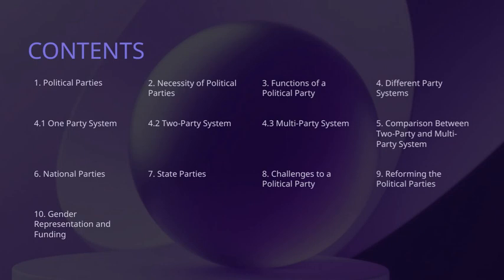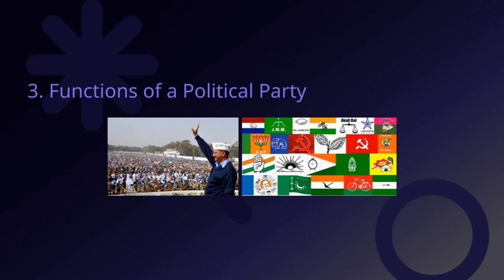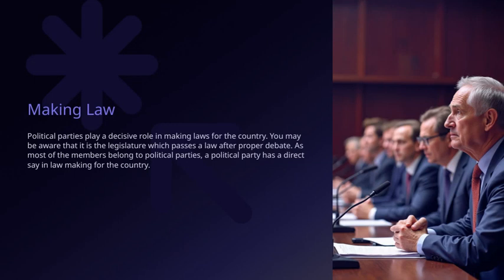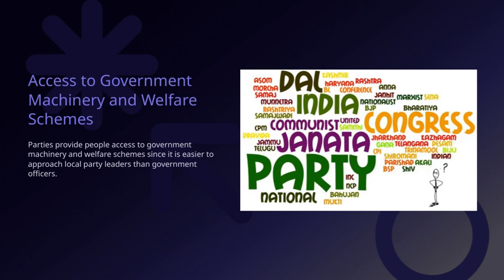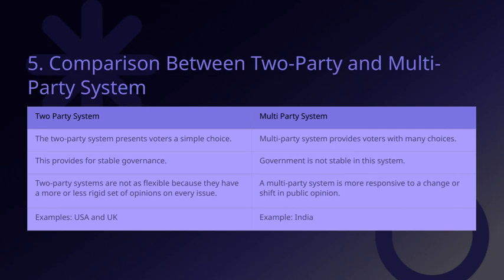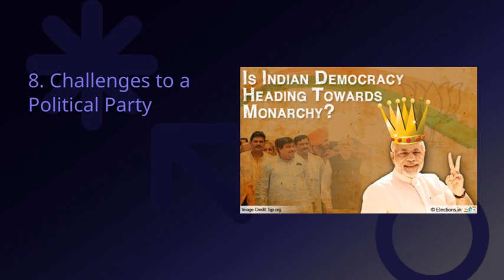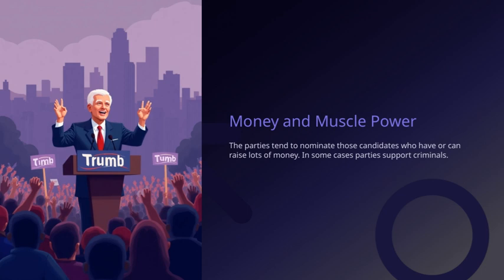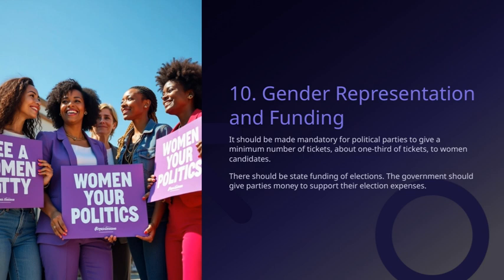Class 10 SOCIAL SCIENCE | Political Parties | Complete Tutorial | ELCAAS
"In this video, we explain **Political Parties** for **Class 10 SOCIAL SCIENCE** in a clear and easy-to-understand manner.